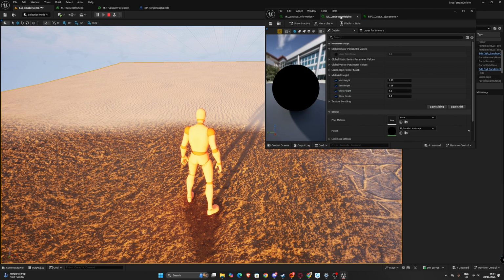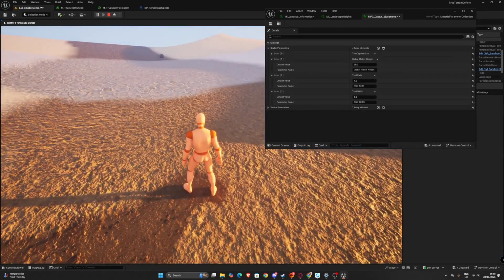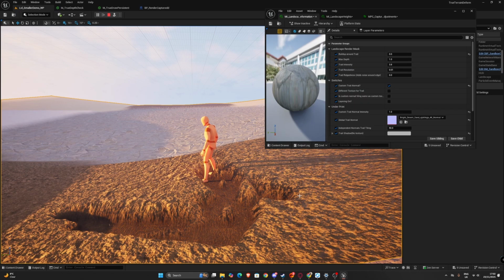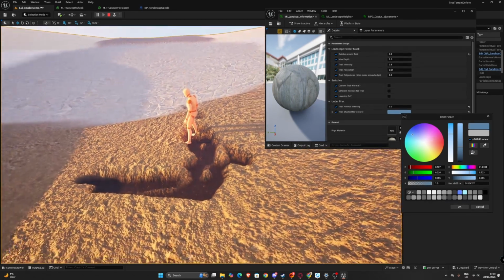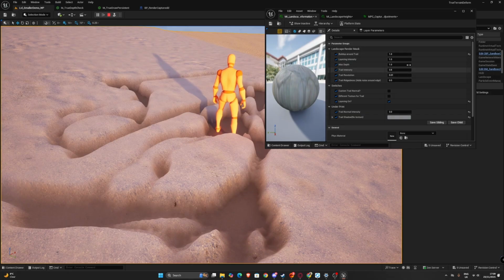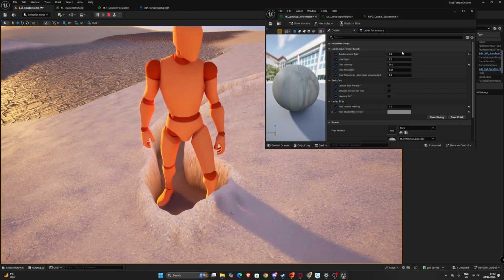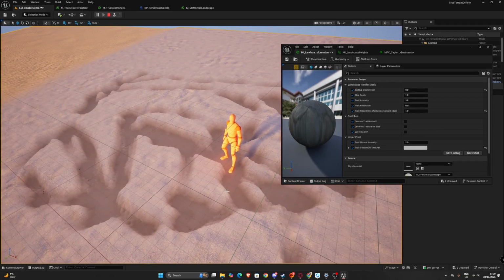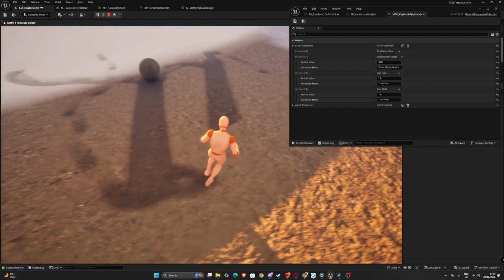Terrain deformation shader Walkthrough in Unreal Engine 5.6